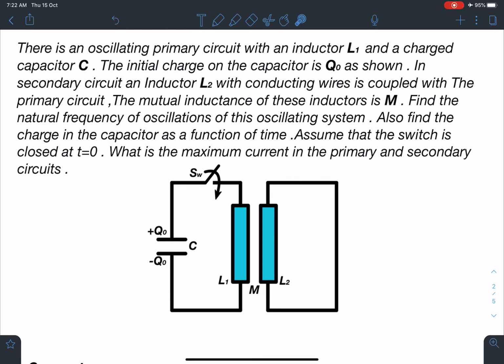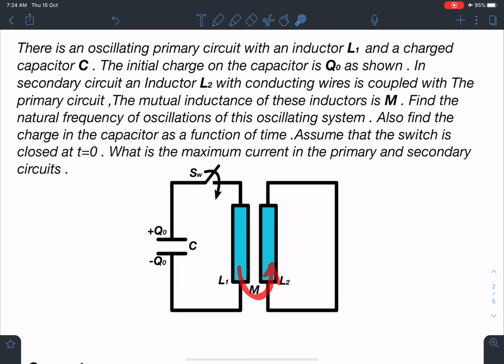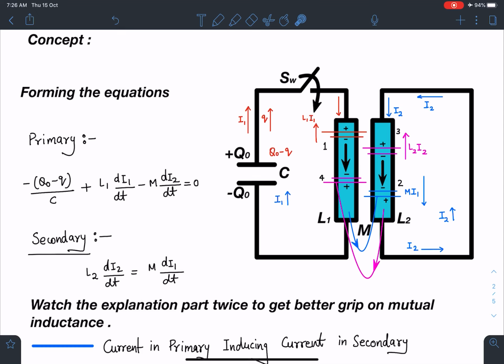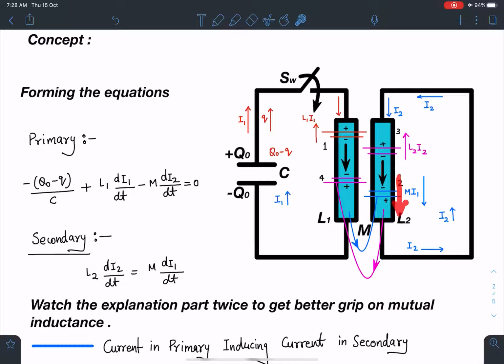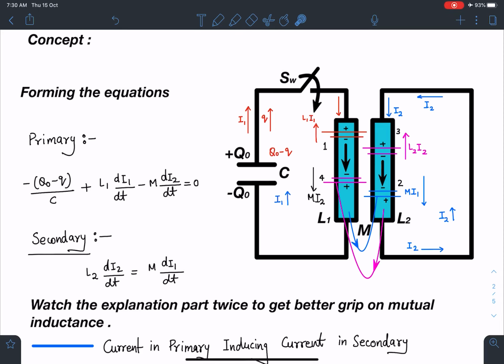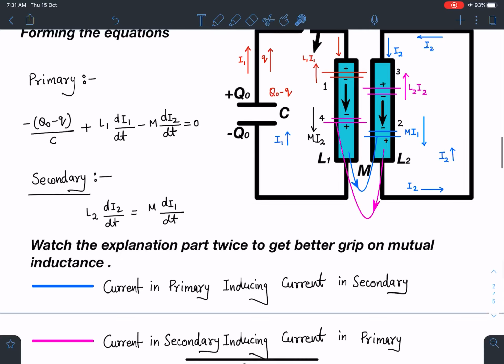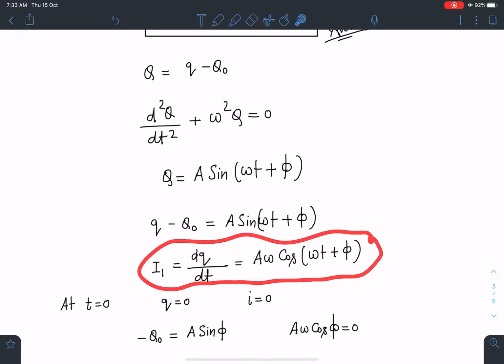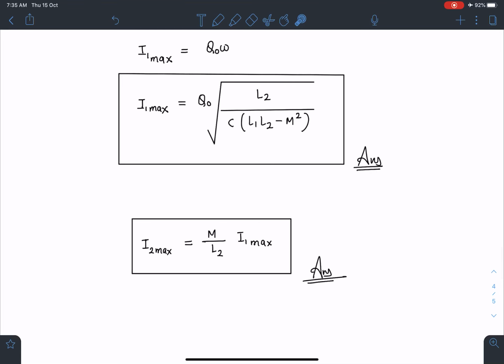[JEE ADVANCED] COUPLED OSCILLATIONS OF INDUCTOR AND CAPACITOR [ ADVANCE PROBLEMS IN SCHOOL PHYSICS ]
This problem is an original problem framed by me .In this problem we will be learning about the concept of mutual induction and use of it in coupled circuits of inductors and capacitor . There was a similar problem in jee advanced 2020 , this problem is inspired from it .writing the correct equation is very crucial in such problems.

 Such multiconceptual  problems will enable a deeper insight on applying concepts . Such creative methods will invoke unique ideas in physics students which will enhance the aptitude required for JEE ADVANCE , PHYSICS OLYMPIADS and other similar exams worldwide.